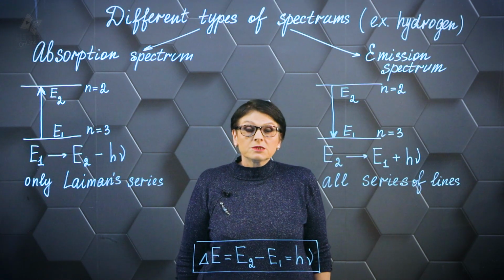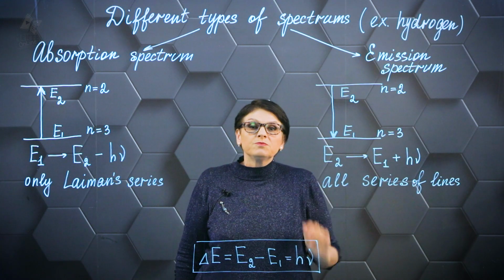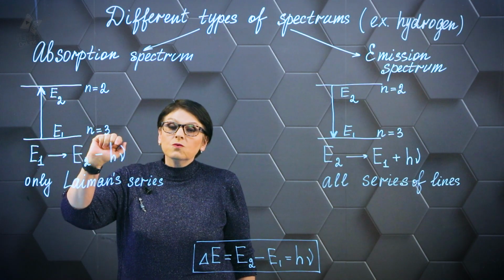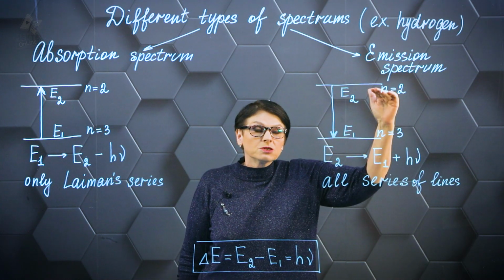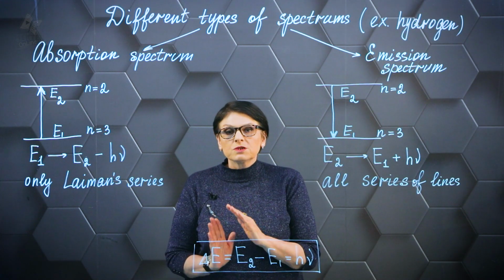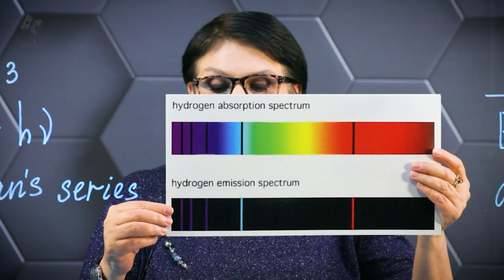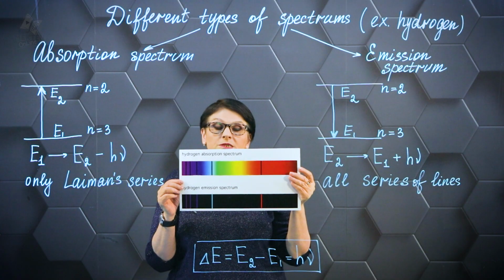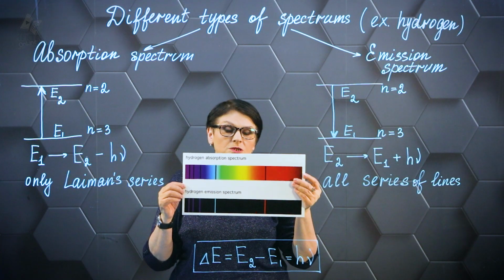Different types of spectrums.